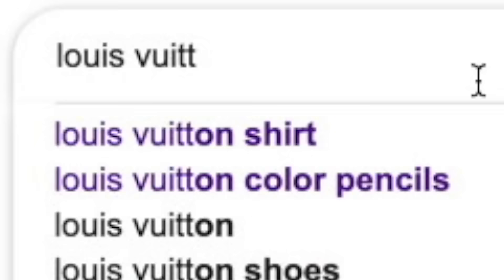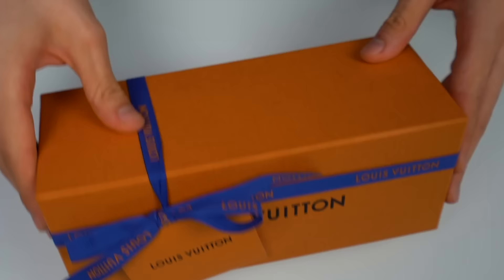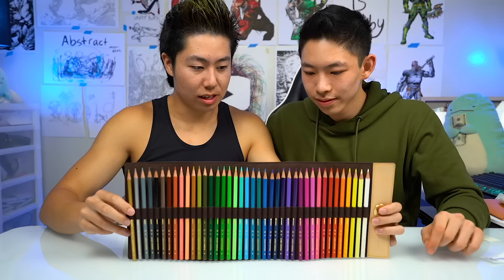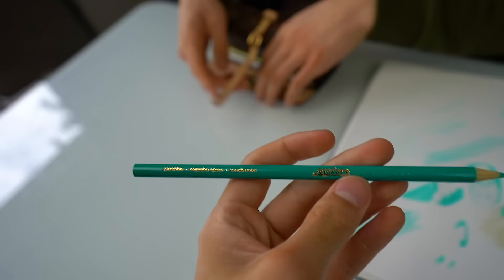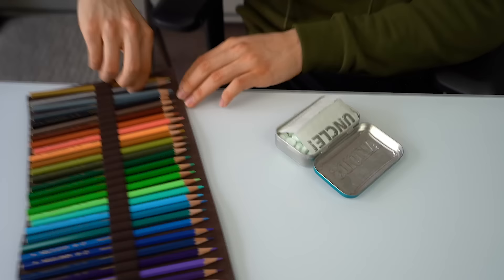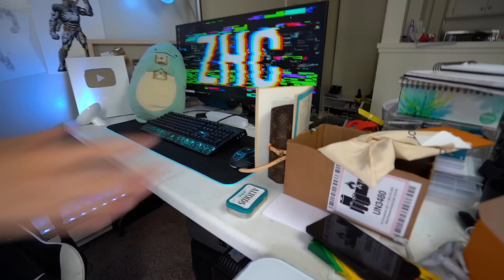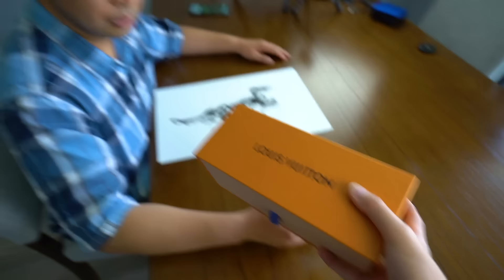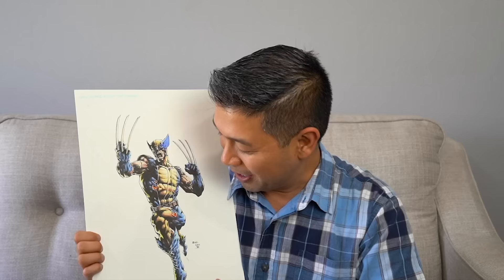I Bought The World's Most Expensive Colored Pencils | ZHC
I SPENT ALL MY MONEY ON THESE COLORED PENCILS! THIS WAS THE CRAZIEST THING I EVER BOUGHT LOL